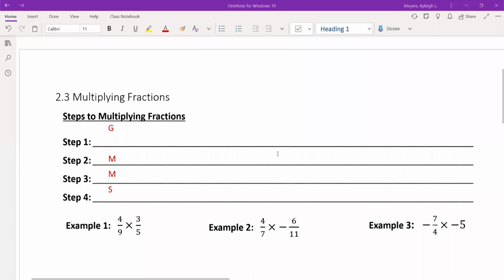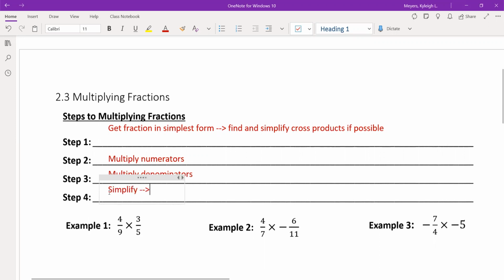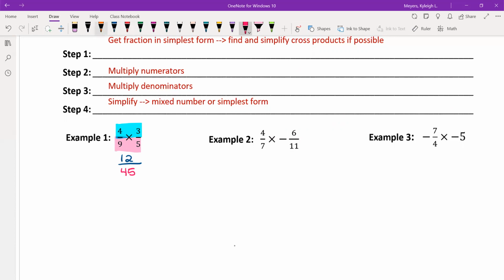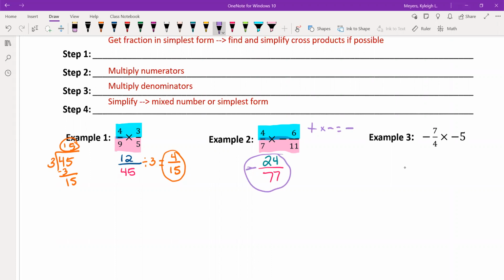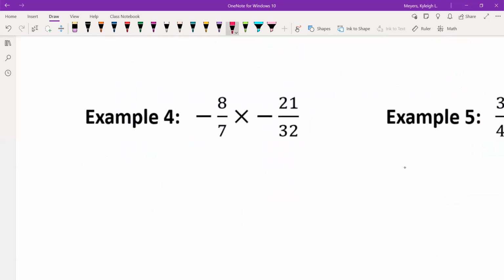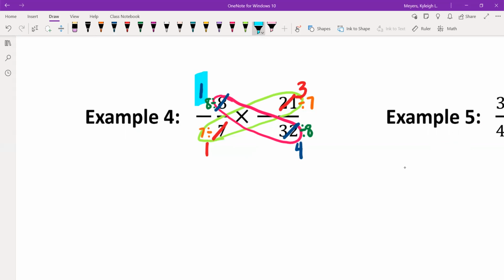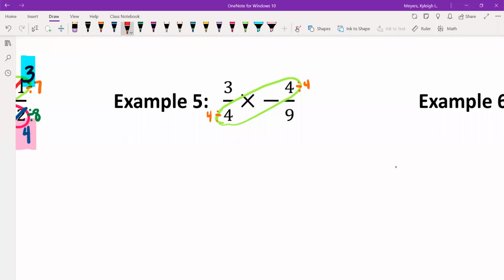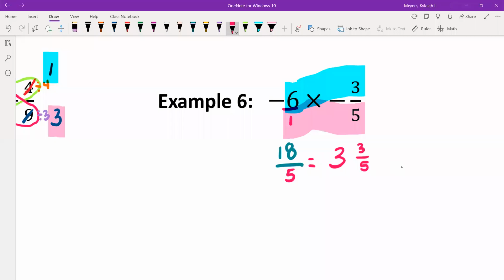2.3 Multiplying Fractions